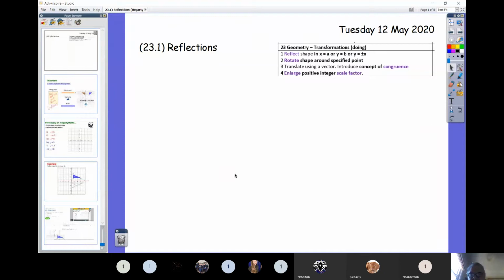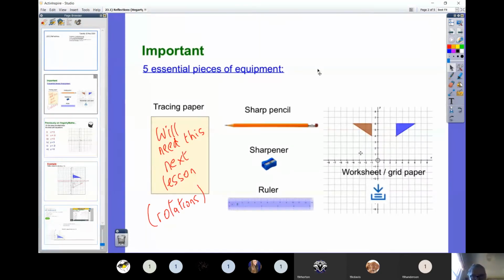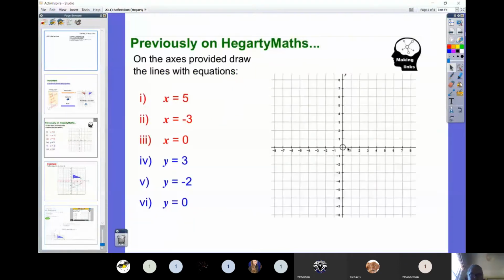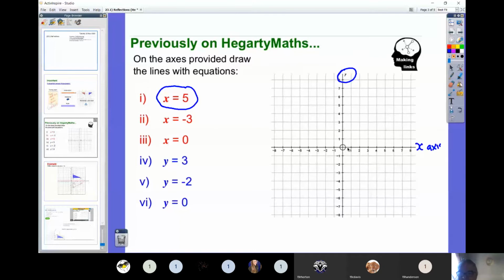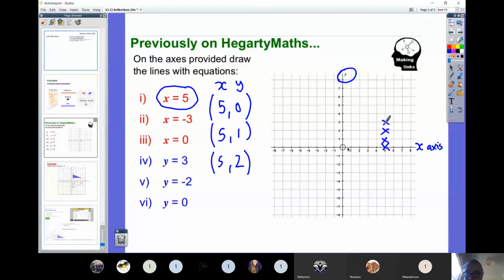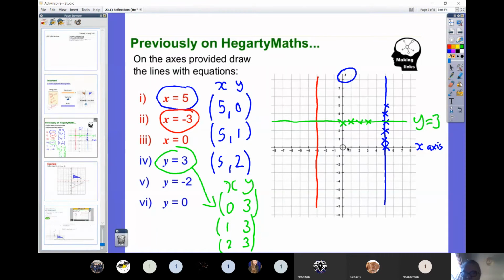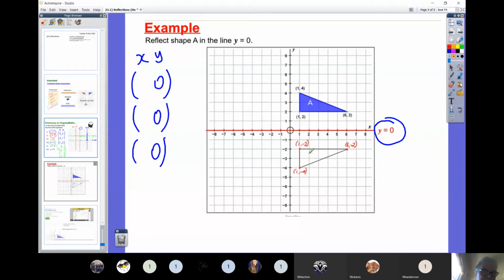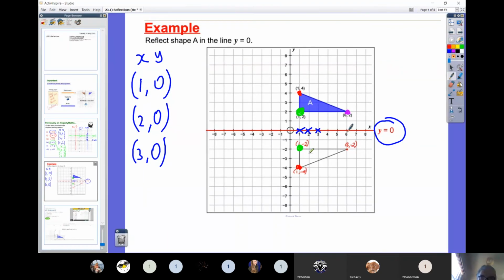First Form - 12 May - (23.1) Reflections (Hegarty 639)